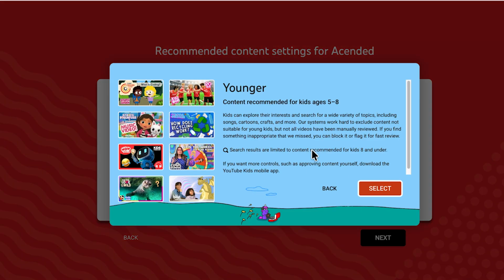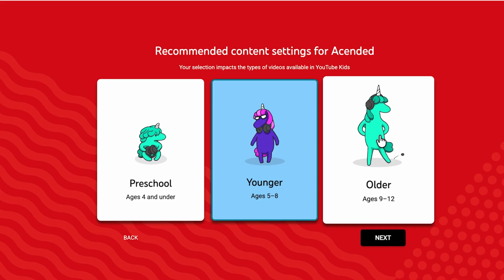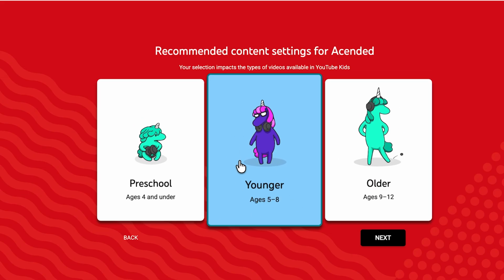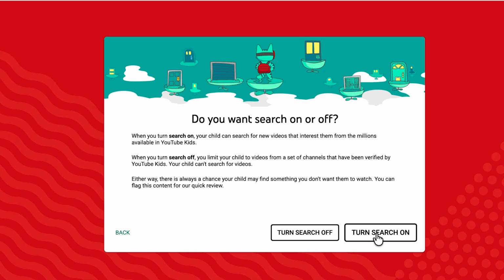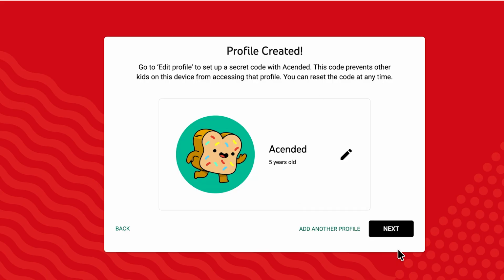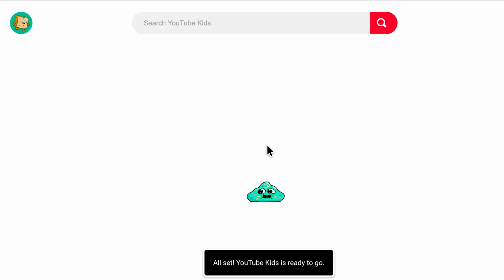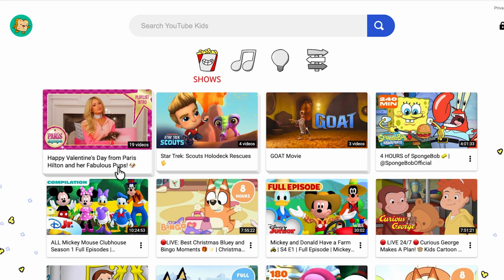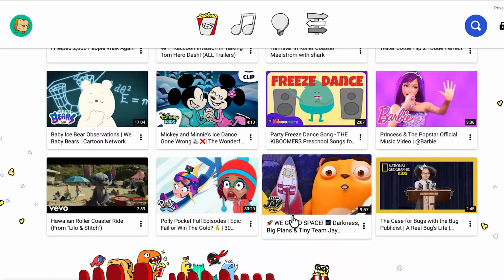How To Create a YouTube Kids Account On MacBook (WORKING 2026!)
Learn how to create a YouTube Kids account on your MacBook (Updated 2026) step-by-step! This quick tutorial shows you exactly how to sign up, set up parental controls, and manage YouTube Kids on macOS. Perfect for parents who want a safe, kid-friendly YouTube experience. Watch now to easily install YouTube Kids on your MacBook Air or MacBook Pro — fast and simple!